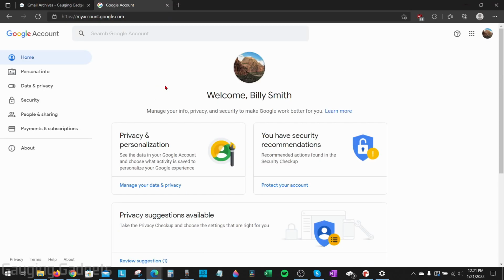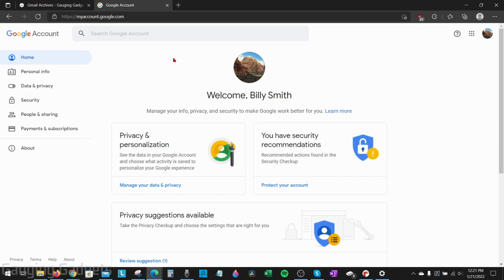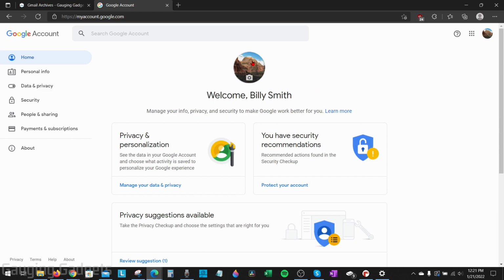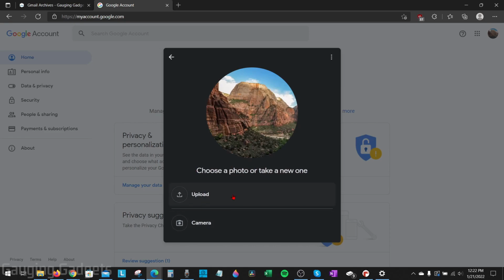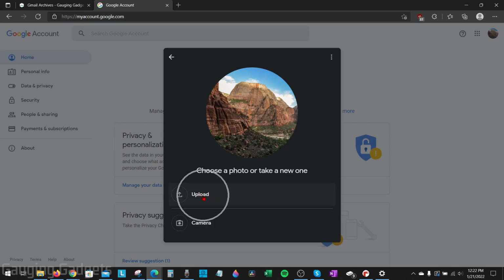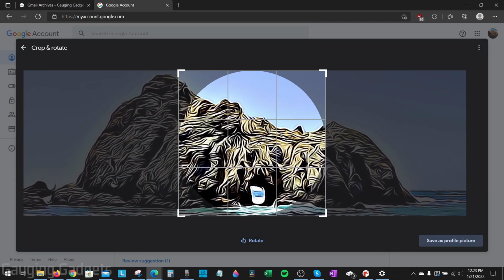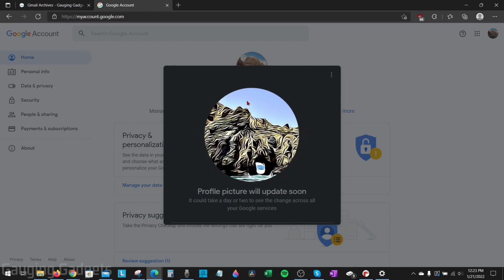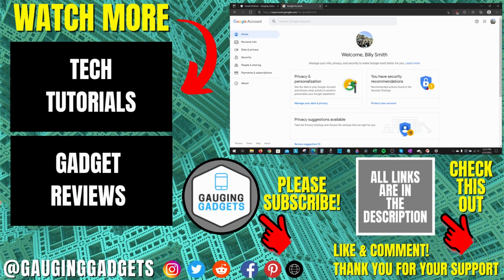How to Change Google Profile Picture - Gmail, YouTube, Meet, Classroom, Drive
How to change Google profile picture? In this tutorial, I show you how to change your profile picture on Google, Gmail, YouTube, Google Meet, Drive, Chromebook, and all other Google products. This is great if you want to choose a new picture when using YouTube, Gmail or Google.

Follow the steps below to change your Google Profile Picture:
1. and login.
2. Select the profile picture above welcome in the top center.
3. Select Add a profile picture or Change.
4. Select Upload and then find the image for your new profile picture
5. If needed crop or center your new profile picture.
6. Select Save as profile picture.